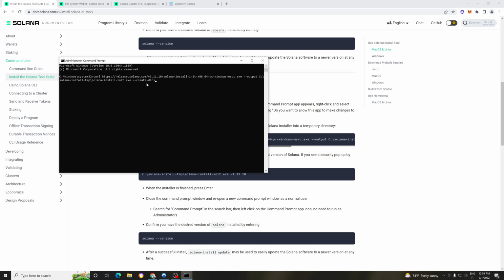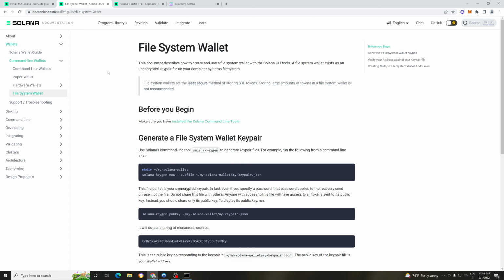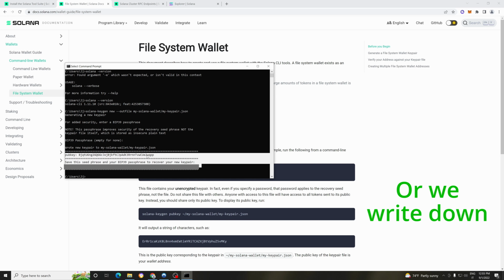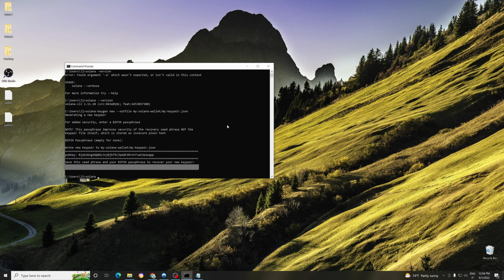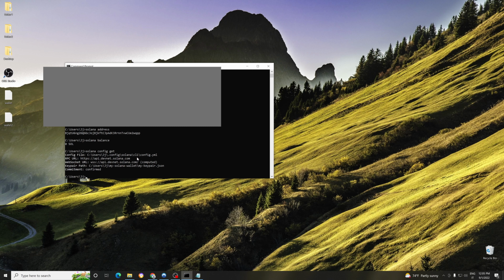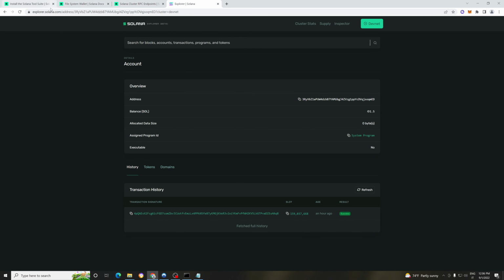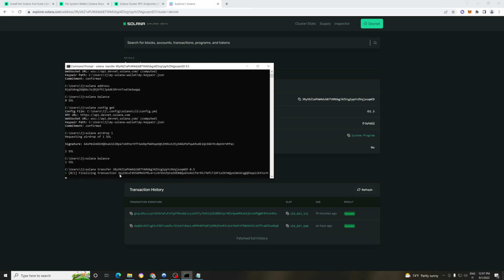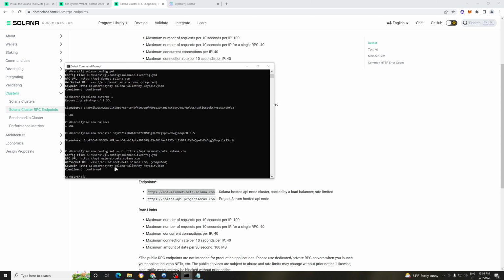How To Install The Solana CLI | How To Create a Solana Desktop Wallet (Solana Tool Suite)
Video tutorial on how to install and how to use the Solana CLI.
I'll show you how to set up a solana file system wallet, how to switch between devnet and mainnet, and how to transfer SOL using the CLI (Solana Tool Suite).

Tips: riky.sol

Timestamps:
0:00 - Intro
0:07 - Sponsor
0:20 - Install the Solana CLI
1:43 - Solana file system wallet
3:57 - Solana airdrop (Command)
5:13 - Send SOL using the CLI
5:58 - Solana config set (Command)
6:51 - Outro